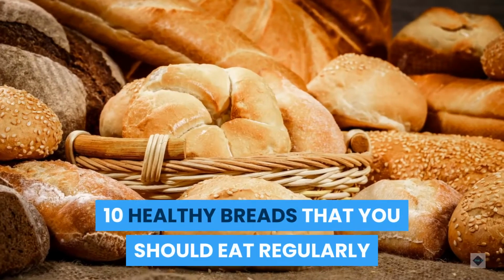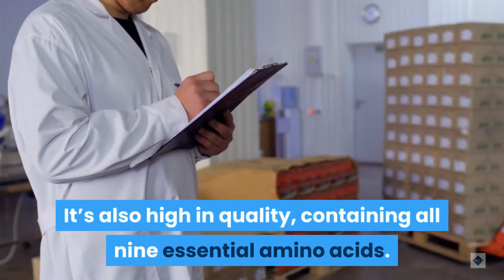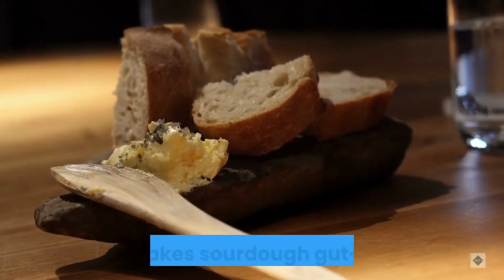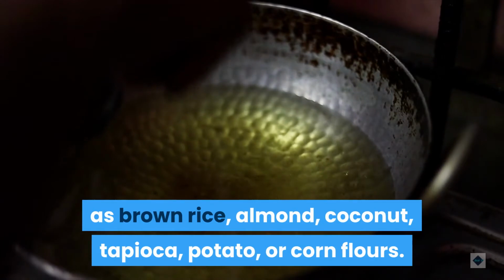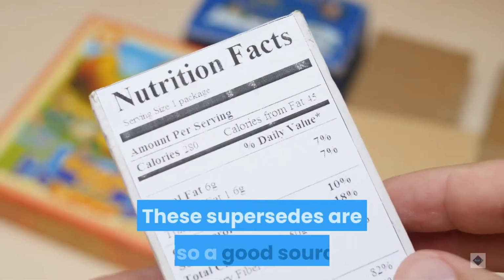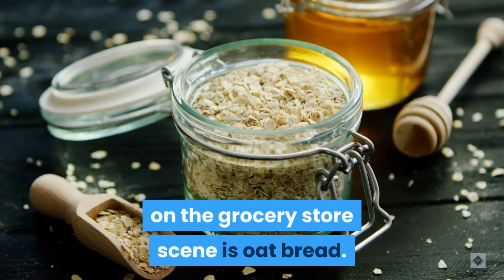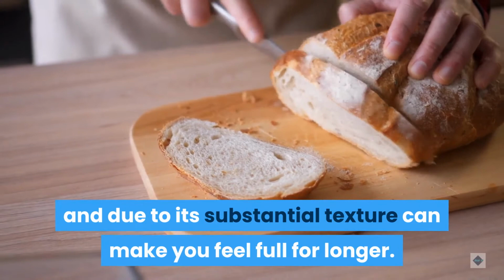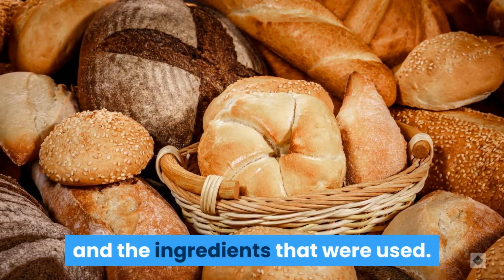Top10 Healthy Breads That you Should Eat Regularly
With so many varieties of bread lining grocery store shelves these days, it can be hard to figure out which are the best. There are countless loaves that claim to be “healthy” because they contain whole grains and pack fiber.

But in reality, they sneak in high amounts of sodium, sugar, and refined flours. These will offer your body absolutely no nutrition.

Then there are ones that are loaded with fiber, vitamins and minerals. Heck, they may also contain nuts and seeds to make them even better for you.

And in today’s video we will tell you about the healthiest breads out there. From sourdough, flax, rye, oat to soda and more, watch till the end to learn about all of them.